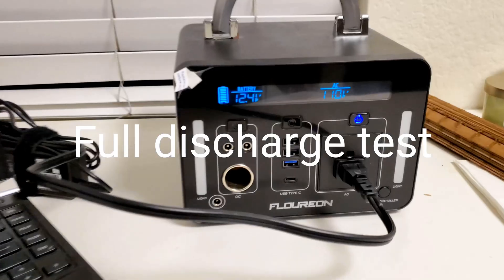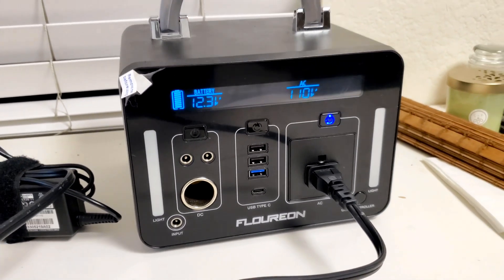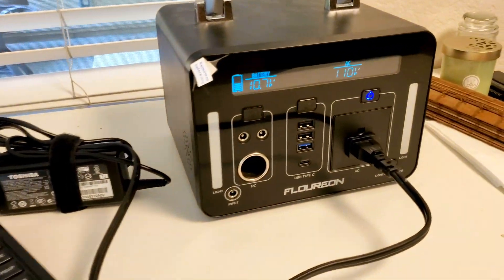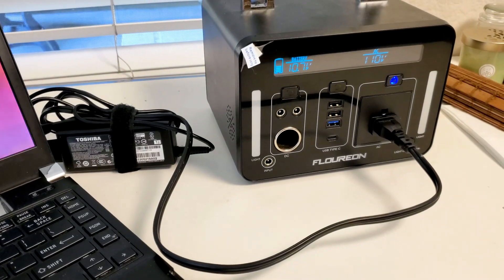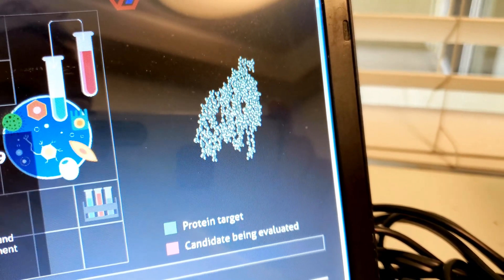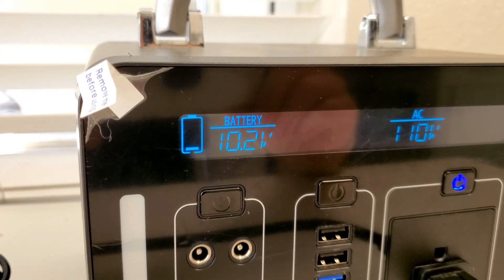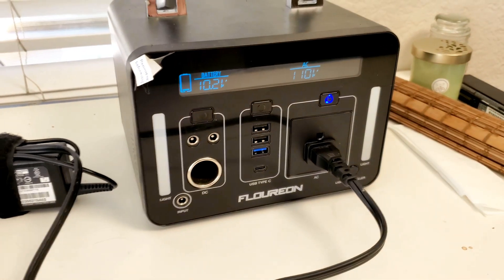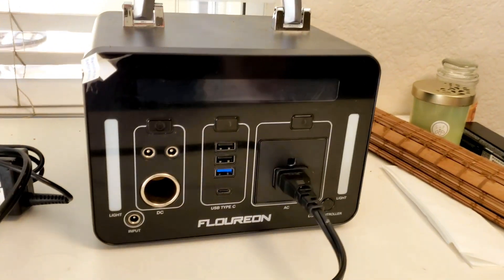Floureon 500wh Battery Bank Discharge Test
How long can I run this computer off this power bank? The Laptop battery was taken out, so it was not a factor. Unscientific testing. Questions and Comments welcome.